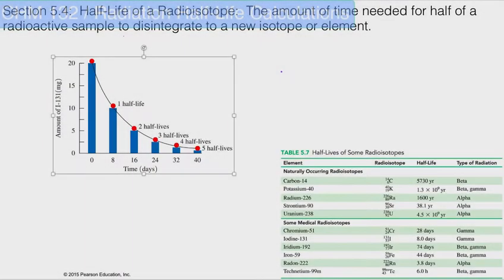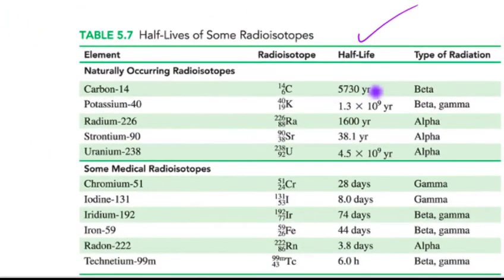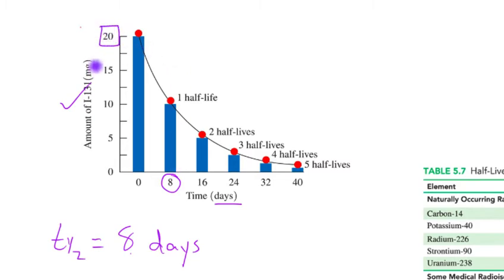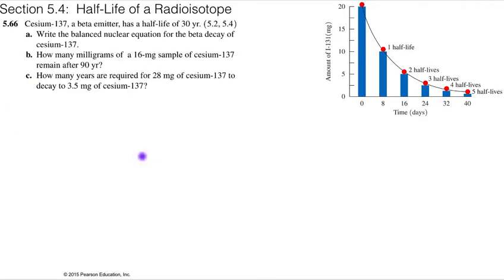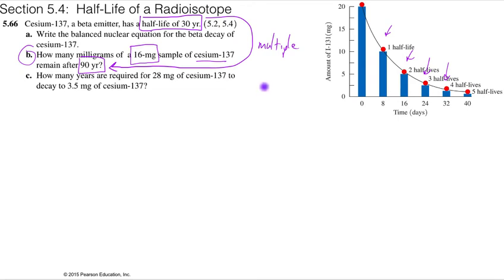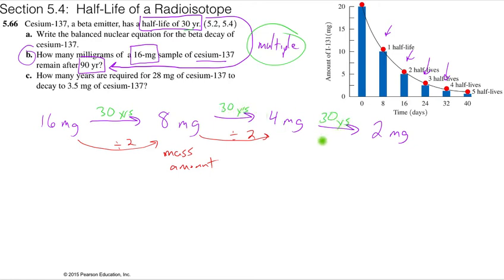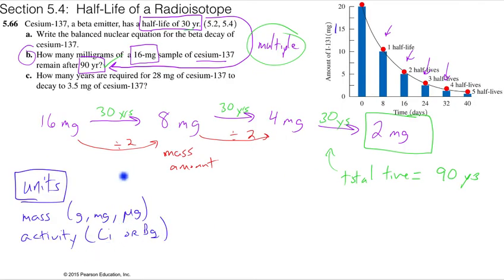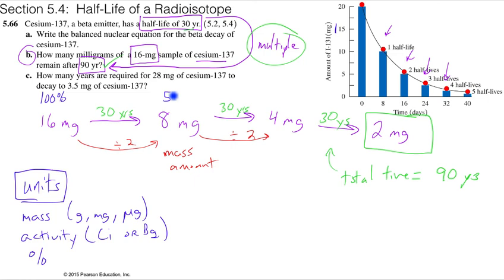CHM 132 / Chapter 5 / Radioisotope Half-Life Calculation